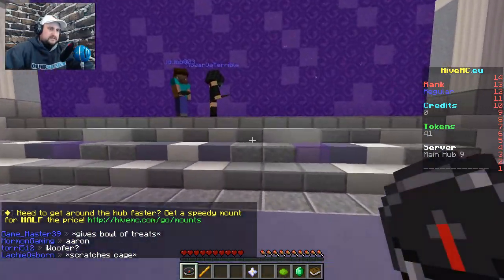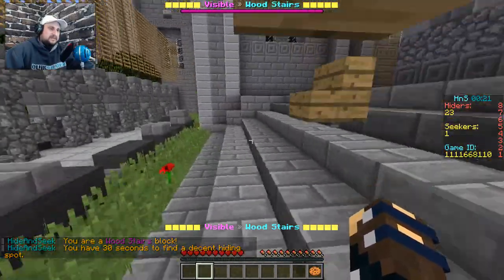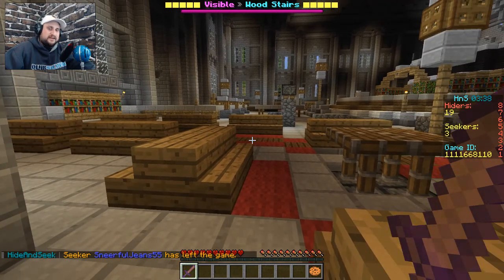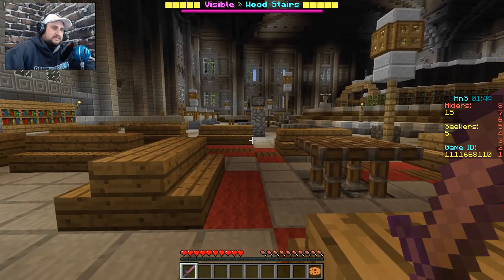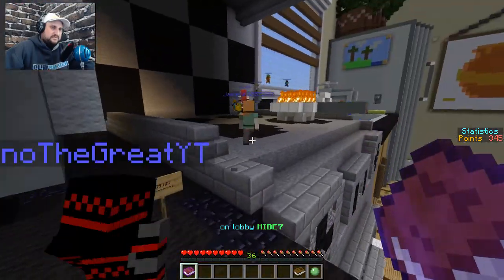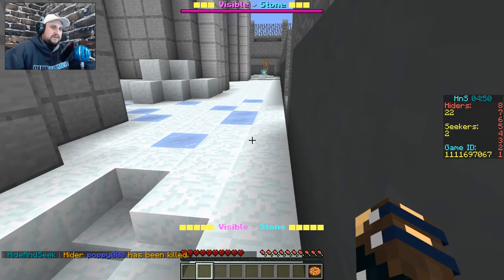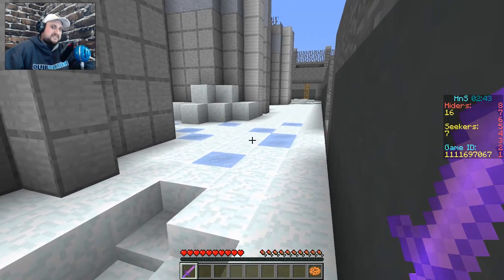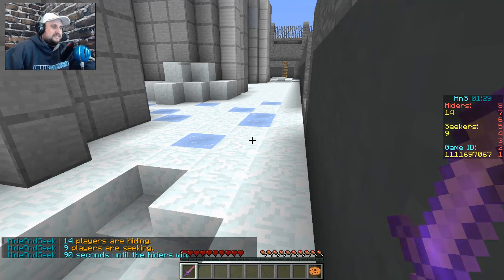Minecraft Mini Games Hide and Seek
Welcome to Cheechako Mines with me MoeTAS. Today we play and seek! Such awesome fun!

Love over violence and evil
Andre Johnson